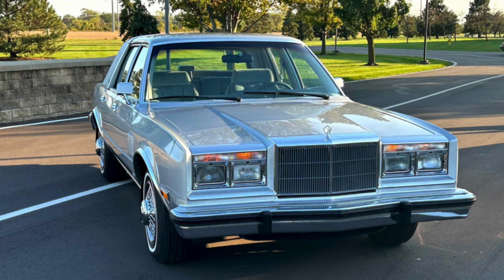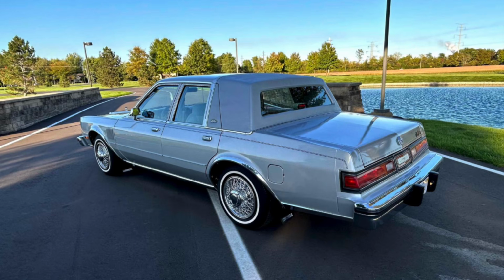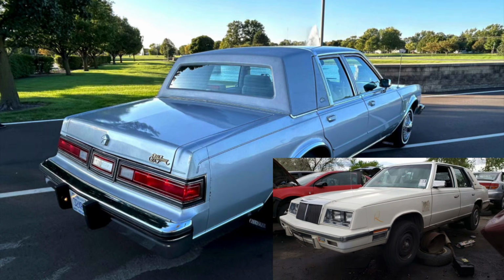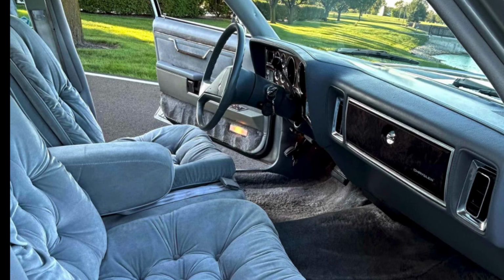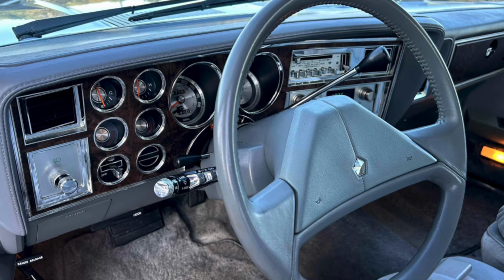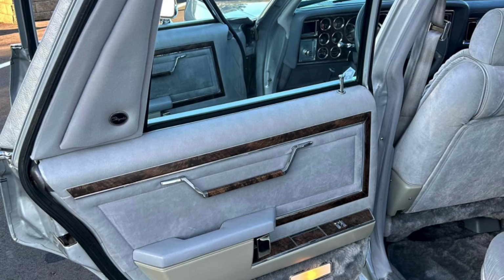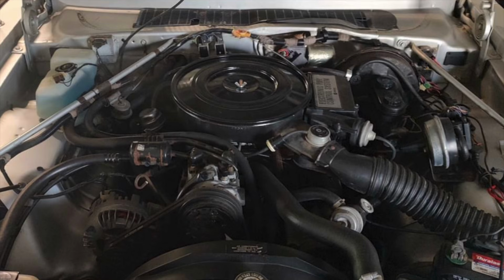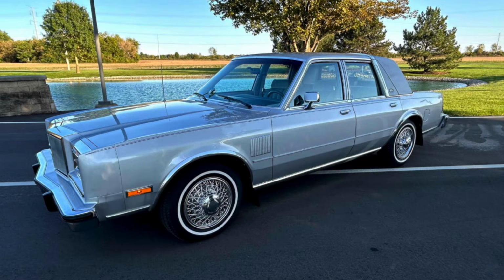1987 Chrysler Fifth Avenue: Mopar's Reliable Ugly Duckling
Learn more about this popular 80s era Chrysler!